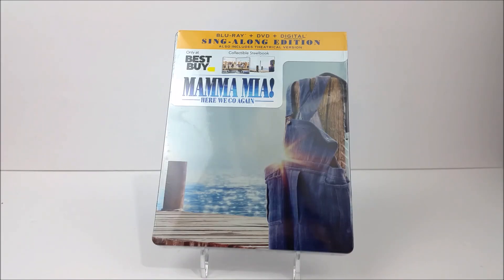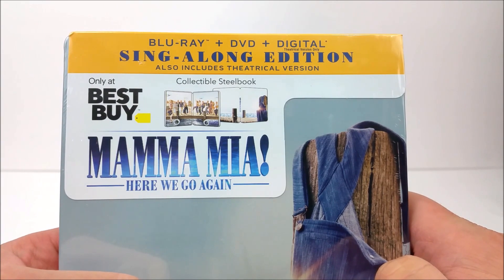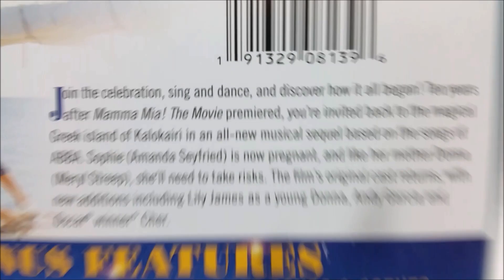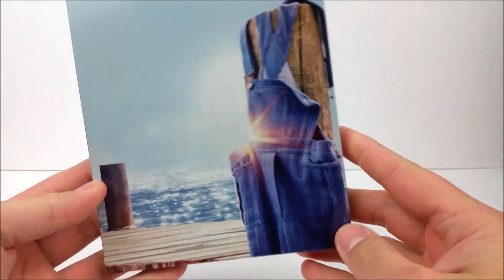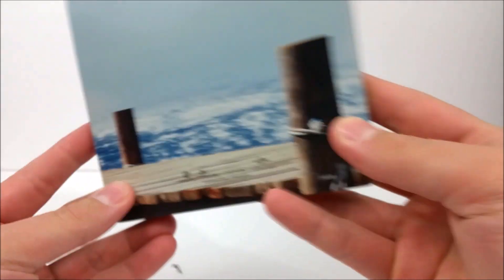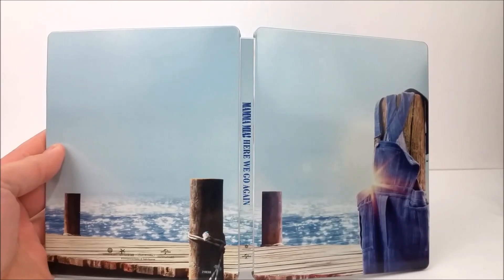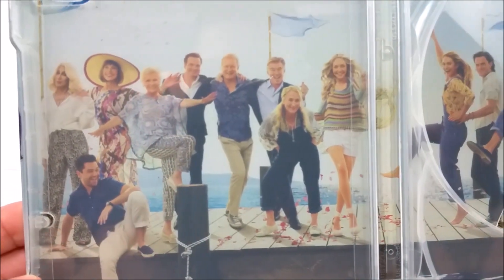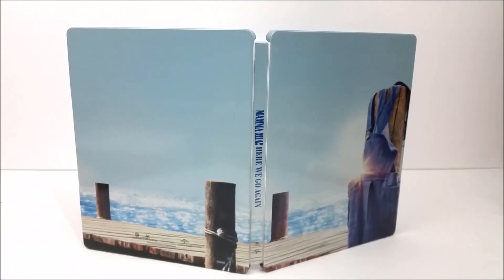Mamma Mia! Here We Go Again Best Buy Exclusive Blu-ray SteelBook Unboxing